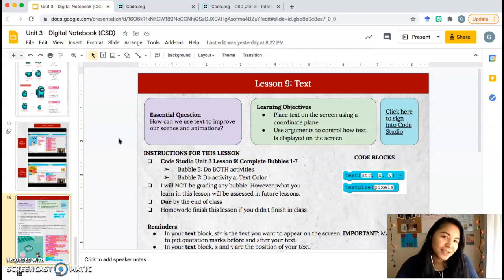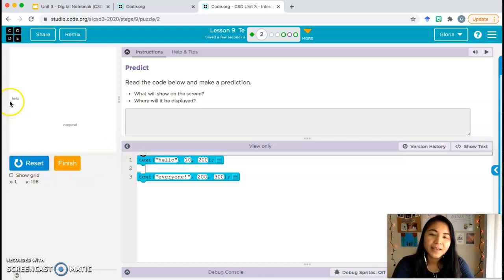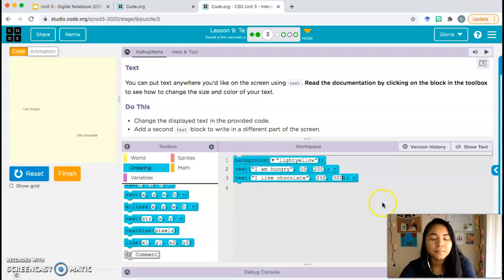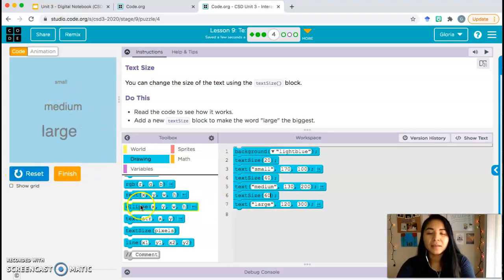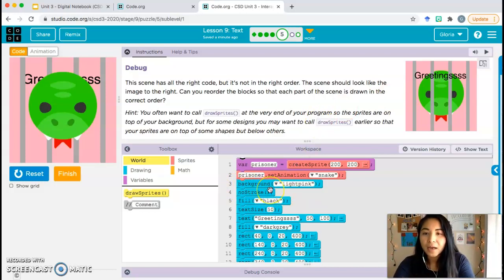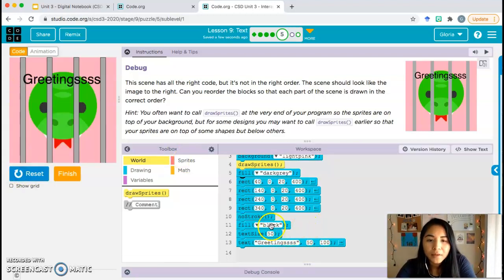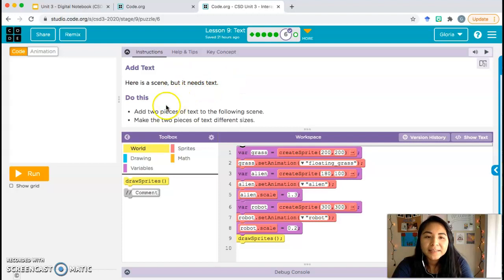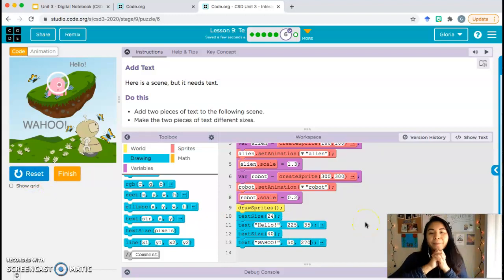Unit 3 Lesson 9: Text (Bubbles 1-6)